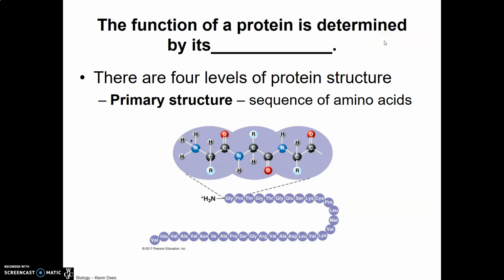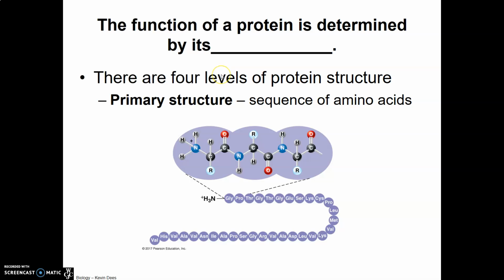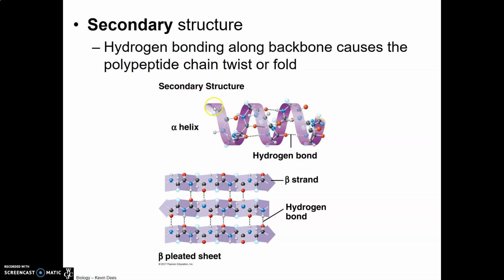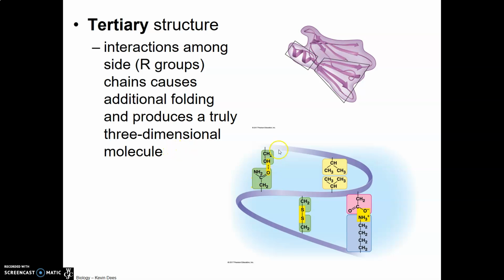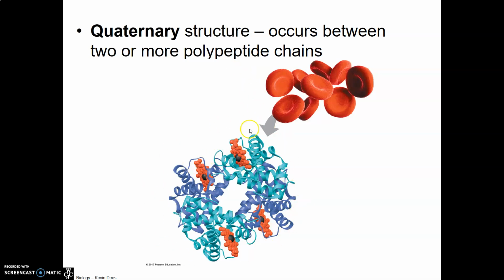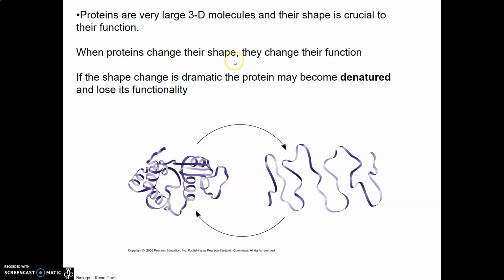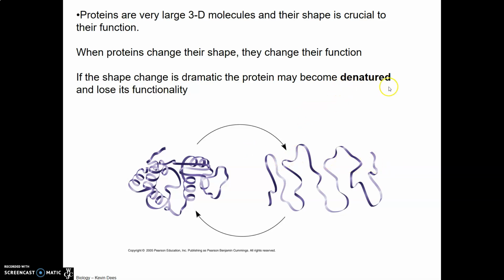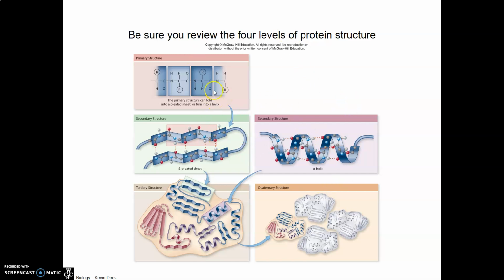Chapter_3_part_e_protein_shape_&_function